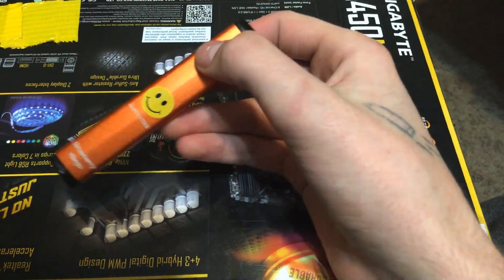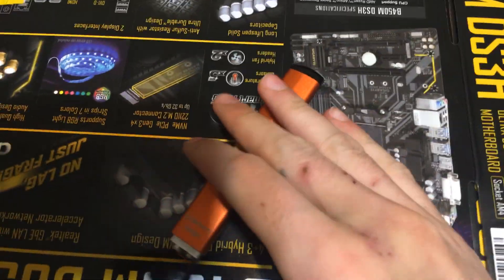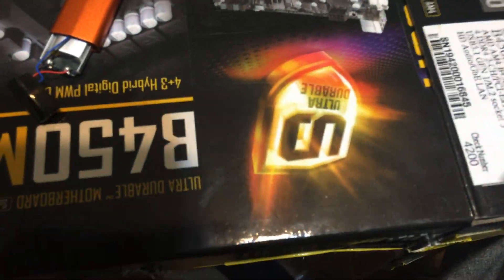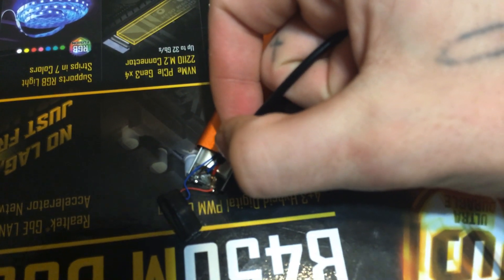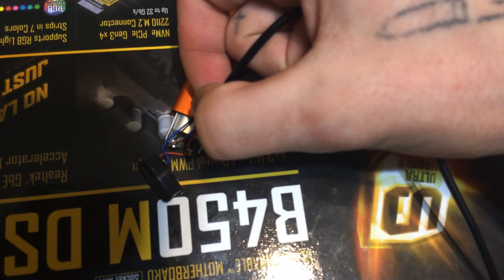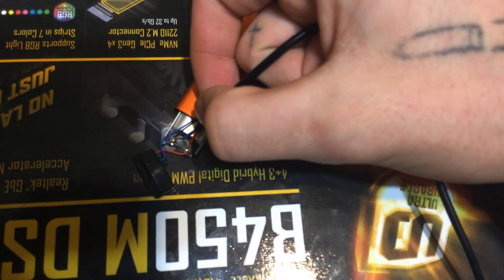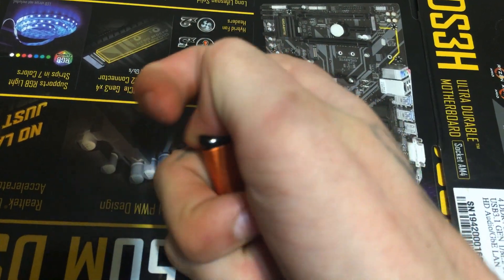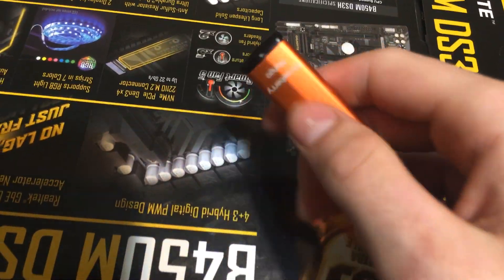How to hit a dead happy stick/recharge dead happy stick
I haven’t seen any videos on this so I went ahead and made one your welcome